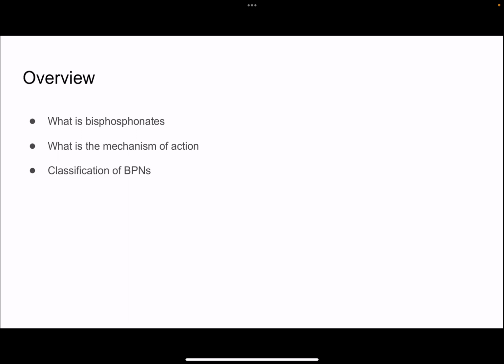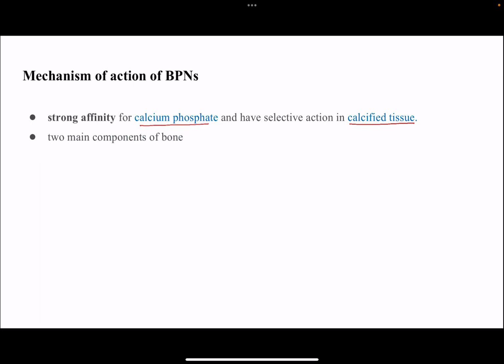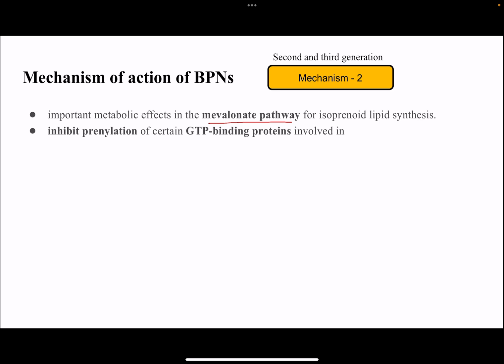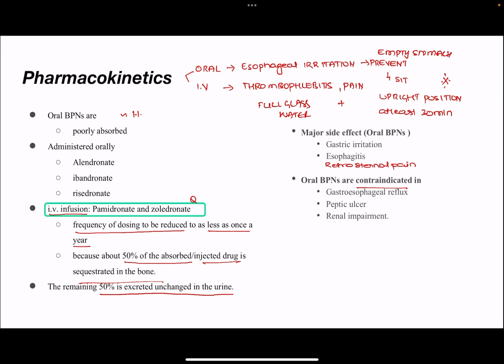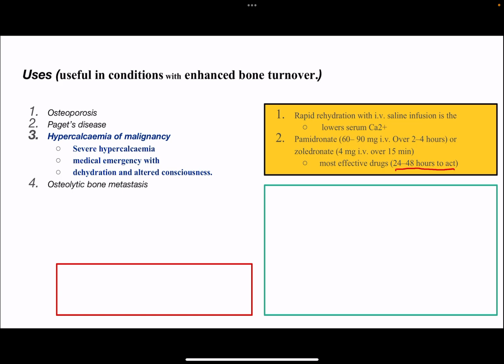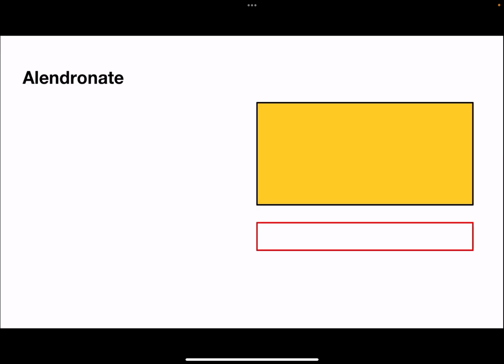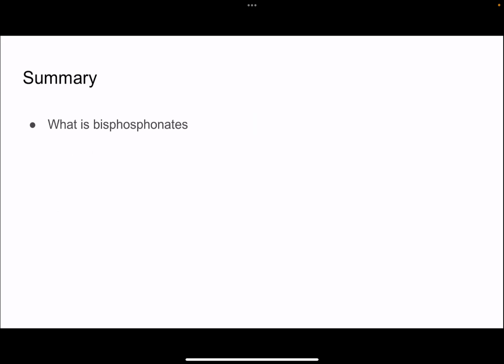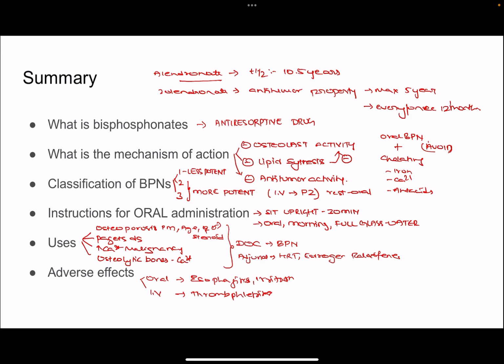Bisphosphonates - EXPLAINED (BONE Pharmacology)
This video explains the pharmacology of bisphosphonates in details with emphasis on exam points, MCQ, NEET, FMGE, INICET, next exams.